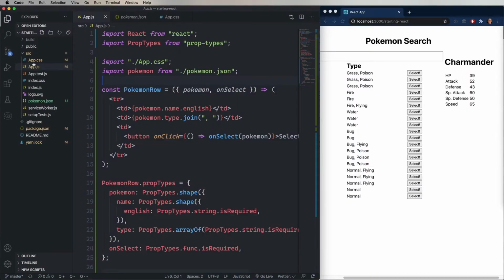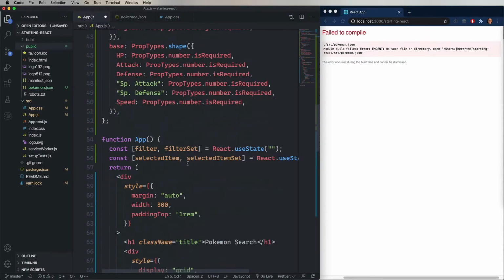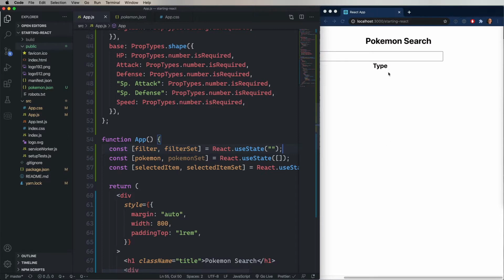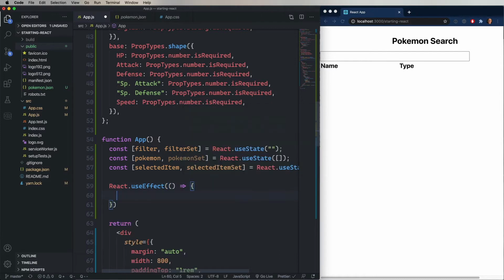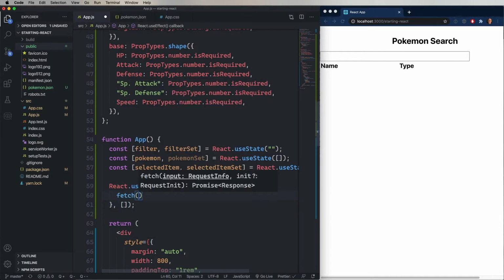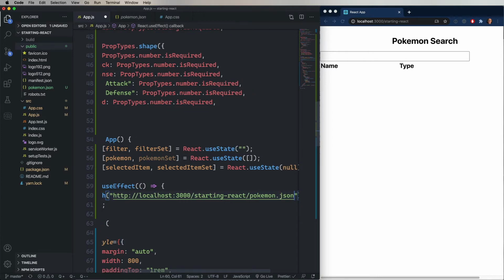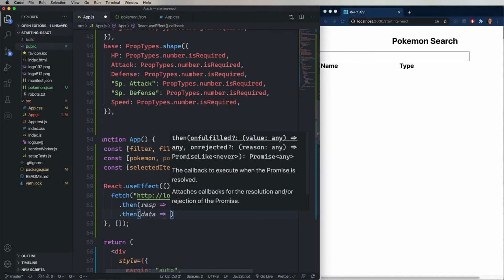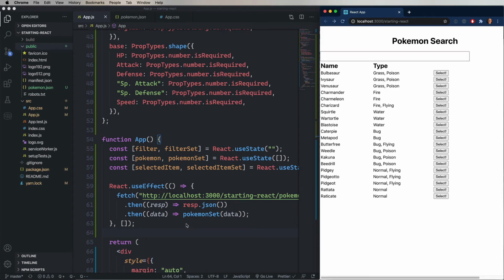Introduction to React #6 | Asynchronous Requests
We dump the data file and instead learn how to load the Pokemon data via a web request using React's useEffect hook and fetch.